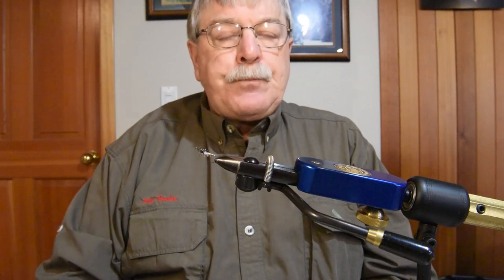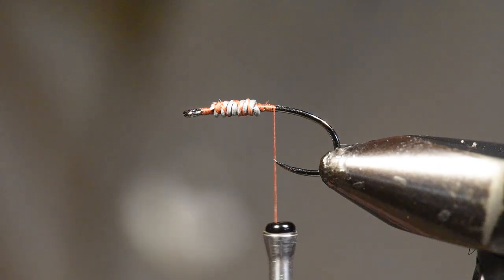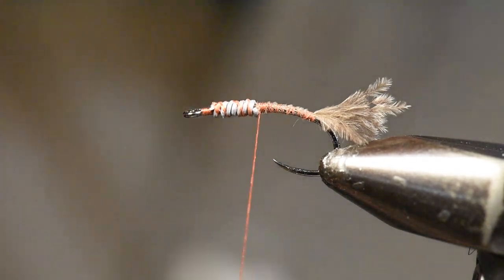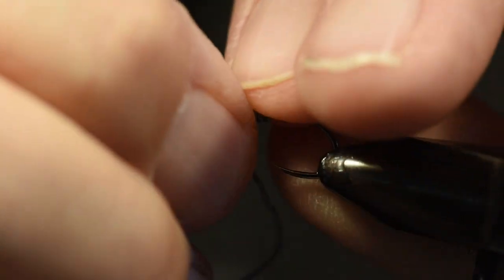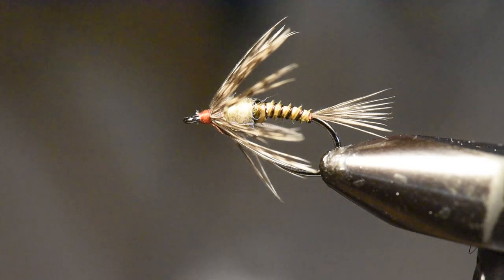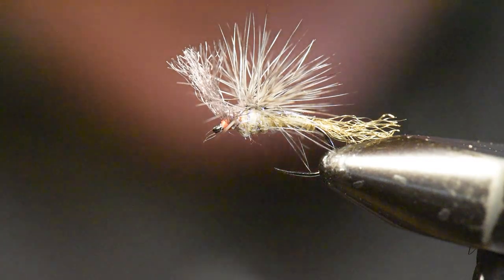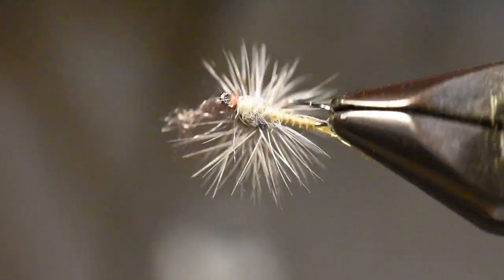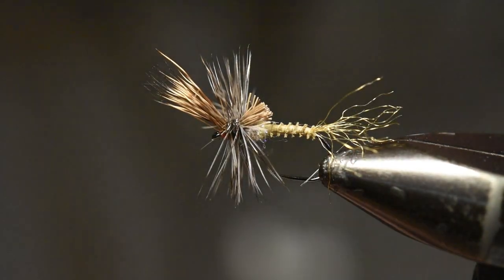Tying with Whiting Farms - Callibaetis Lifecycle Patterns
This video features a Facebook Live session I did with Whiting Farms recently.  The video features six different fly patterns representing the lifecycle of Callibaetis Mayflies.  It includes a Callibaetis Nymph, Soft Hackle, two Cripples, a Paradun and a Spinner, which encompass all phases of the lifecycle of this important stillwater mayfly.